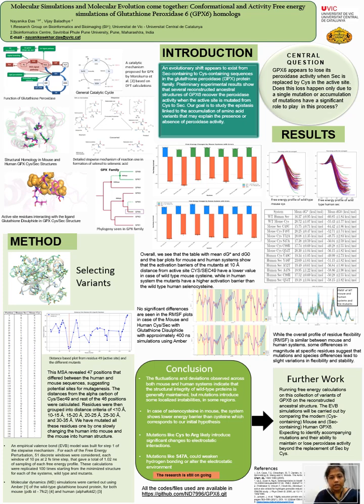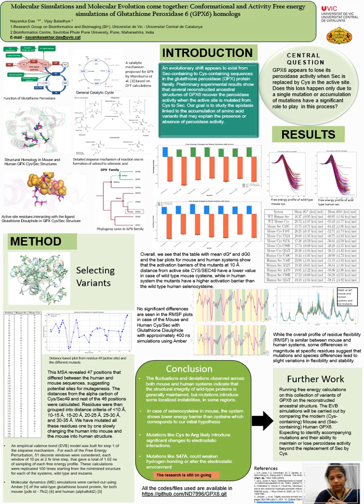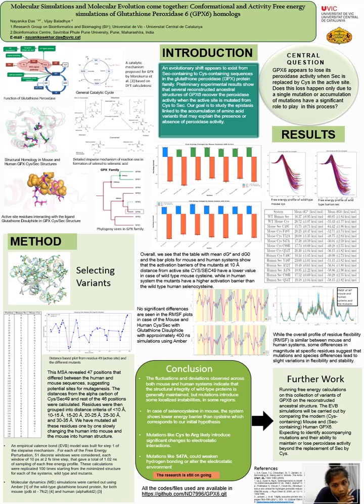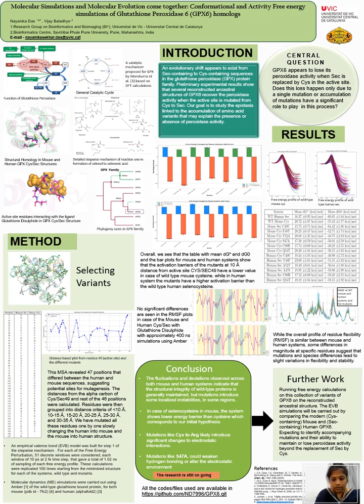Molecular Simulations and Molecular Evolution come together ... - Nayanika Das - Poster - APBJC 2024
Molecular Simulations and Molecular Evolution come together: Conformational and Activity Free energy simulations of Glutathione Peroxidase 6 (GPX6) homologs - Nayanika Das - Poster - APBJC 2024